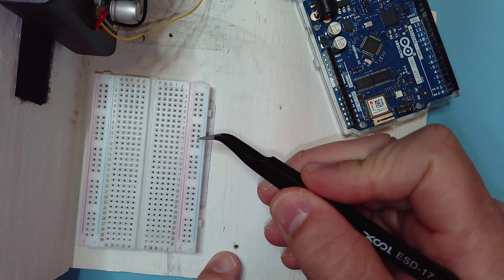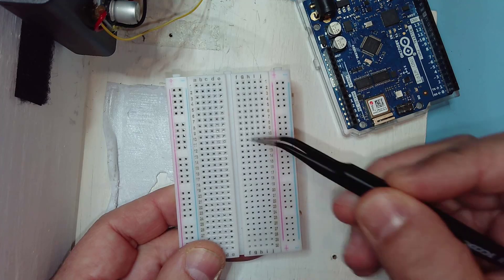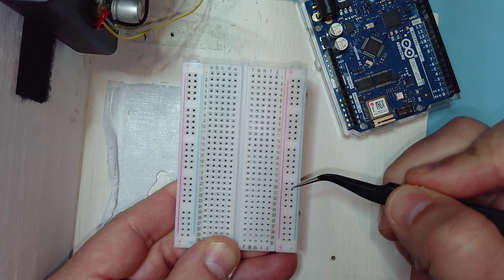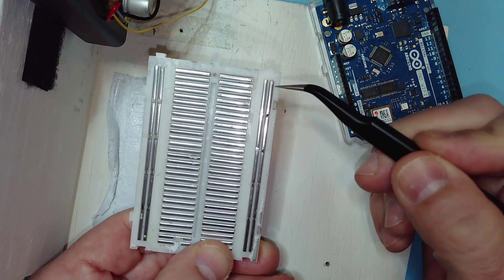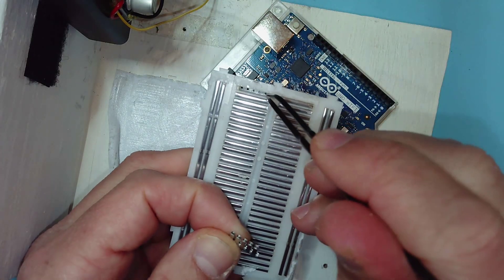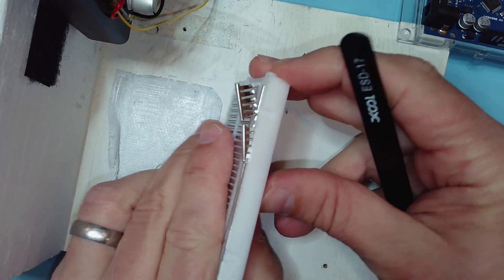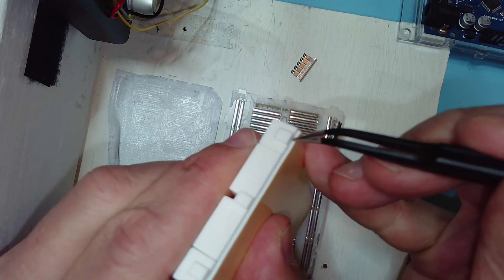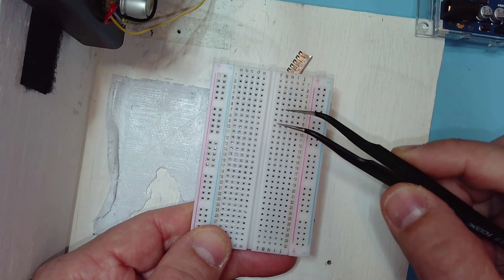Internal Construction of a Breadboard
Disassembly of a breadboard helps understand how to build prototype circuits and make connections on a breadboard.

0:00 Breaking a breadboard means an opportunity to see its construction
0:47 The electrical connections between holes of a breadboard
1:27 Viewing the conductors inside the breadboard
1:59 Removal and inspection of row and column conductors and contacts
3:17 Bottom cover of the breadboard (double-sided foam tape)
3:51 Disassembly gives insight into how breadboards work and how to make connections